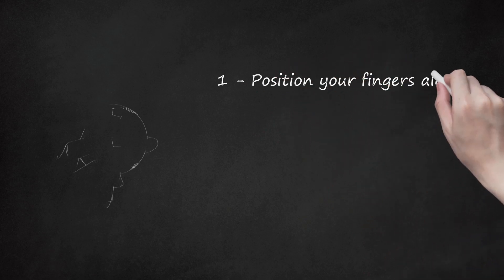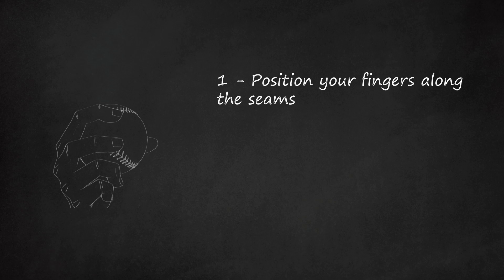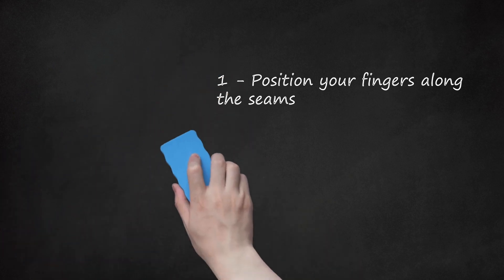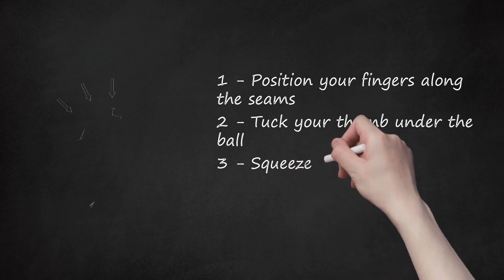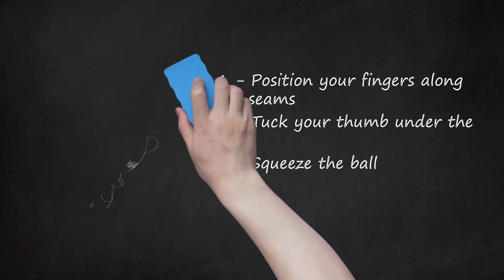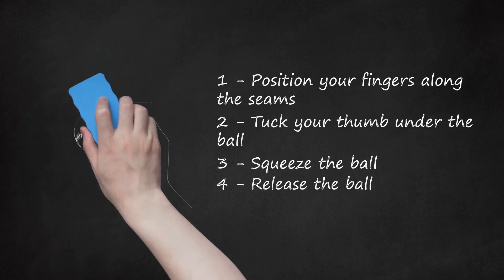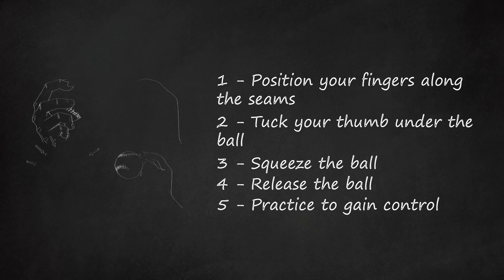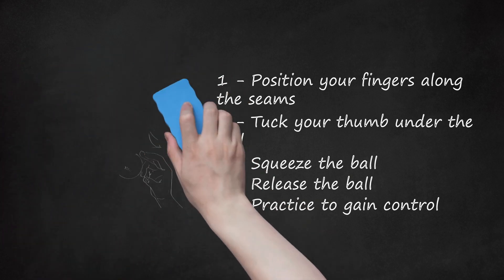Sinker Pitch Mastery: Perfect Your Grip and Control for Groundbreaking Results!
Learn how to throw a devastating sinker pitch with groundbreaking results by mastering the right grip and control. Follow these steps:    Pitch Grips: Position your fingers along the seams, ensuring your forefinger and middle finger are parallel and directly on top of the seams. Tuck your ring finger and pinky finger back for optimal grip.    Alternate Grip: Experiment with an alternate grip by moving your fingers up and positioning them over the horseshoe for added comfort.    Thumb Placement: Tuck your thumb under the ball, gripping it from the opposite side on the smooth part without a seam. Use the side of your thumb to prevent slipping.    Squeeze and Release: Squeeze the ball with your fingertips inside the seams for a firm grip. Release the ball with your middle finger aimed at the batter, similar to a four-seam fastball release.    Control Challenges: Understand that the sinker pitch is trickier to control than a four-seam fastball. Practice releasing from a two-seam grip, which adds more movement to the ball. The grip is slightly looser than a standard fast pitch, requiring dedicated practice for mastery.    Visualizing the Pitch: Recognize what the batter sees—a sinker pitch resembling a perfect double seam. It's easier for batters to keep their eyes on the ball, resulting in frequent contact. However, the slight drop in the pitch often leads to groundouts instead of solid hits.    Master these sinker pitch grips and techniques through consistent practice to achieve game-changing results on the mound.